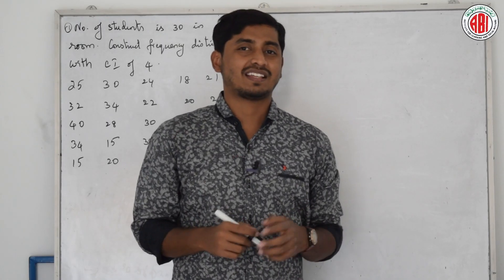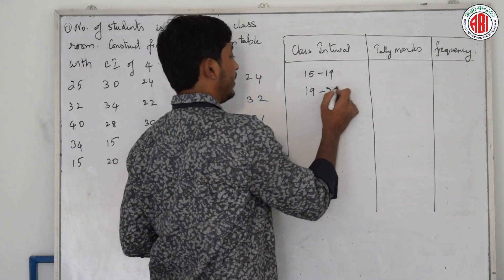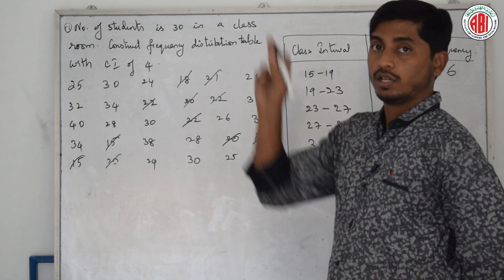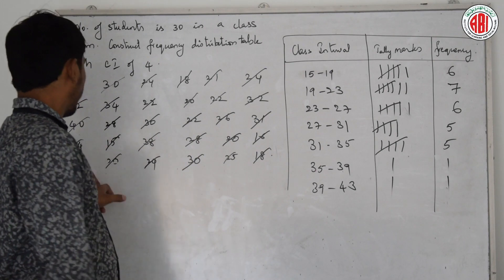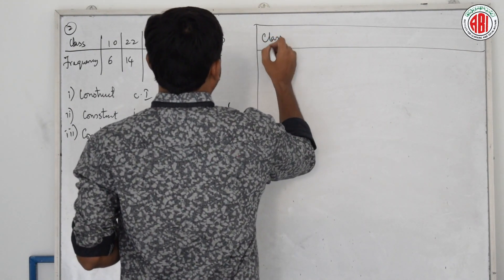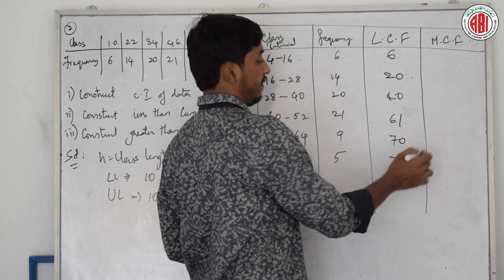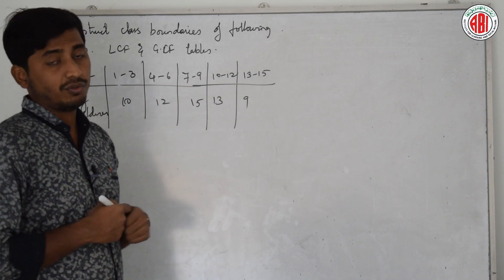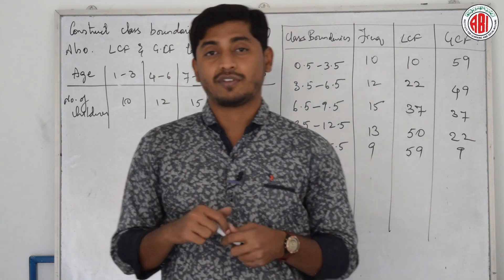8th Class_Maths_Chapter 07_Part 02_"Frequency Distribution Tables&Graph"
maths class8th Frequency Distribution Tables&Graph"
8th Class_Maths_Chapter 07_Part 02_"Frequency Distribution Tables&Graph"